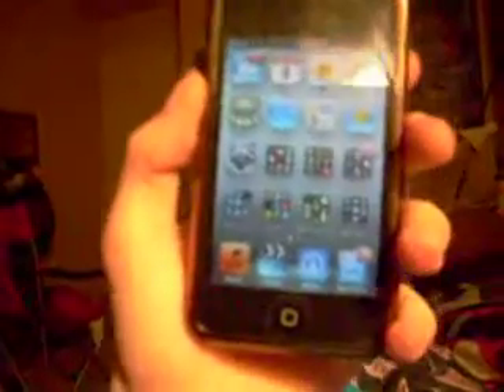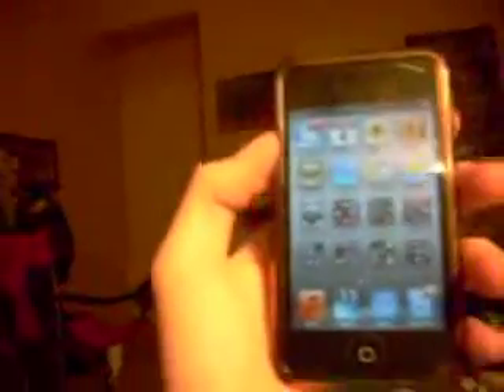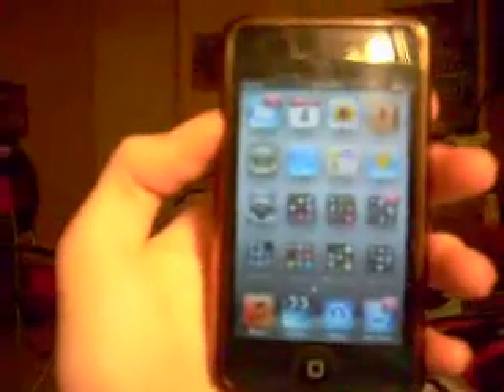Ipod Touch 3G Review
Sorry for the raspy voice i get allergies